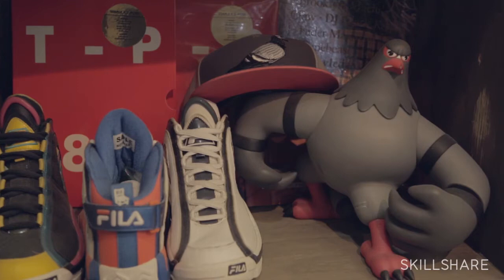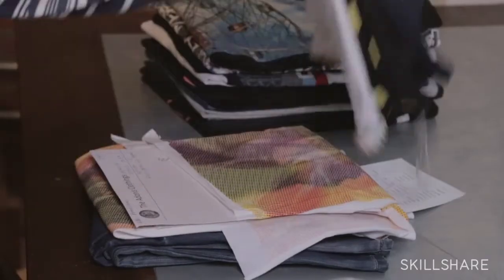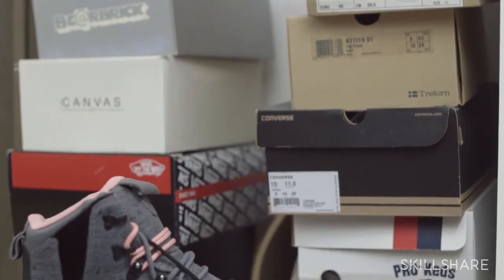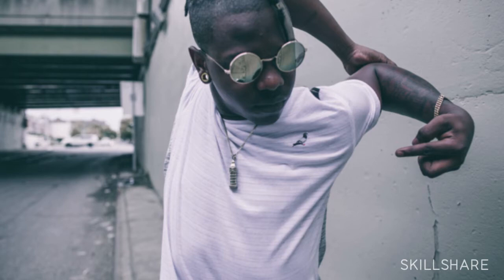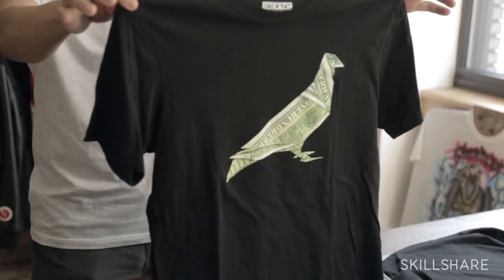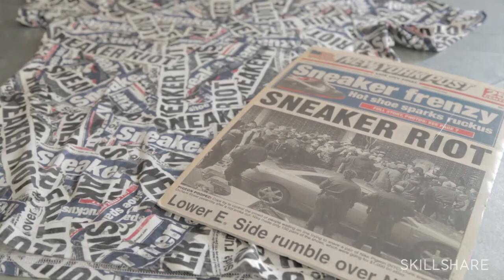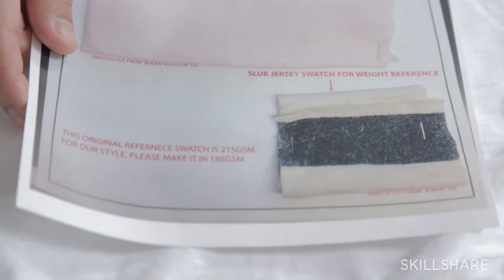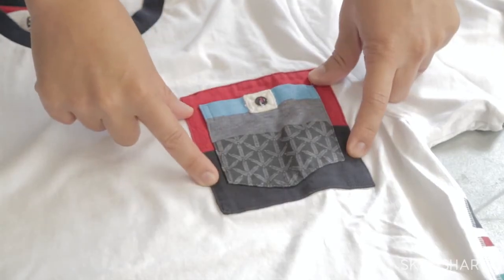The Definitive Guide to T Shirt Design and Manufacturing